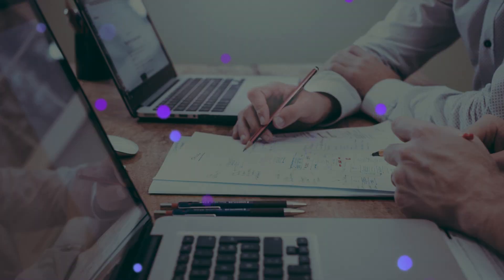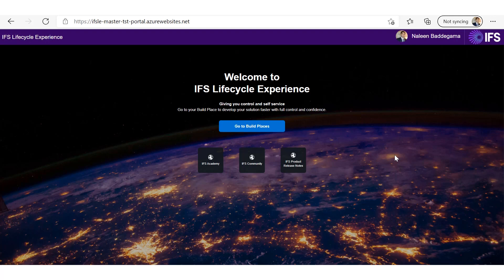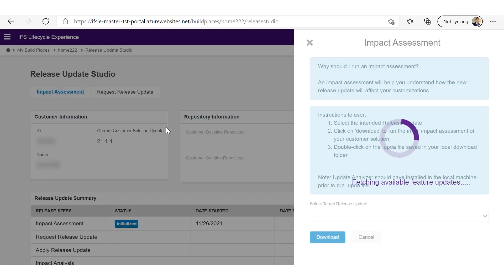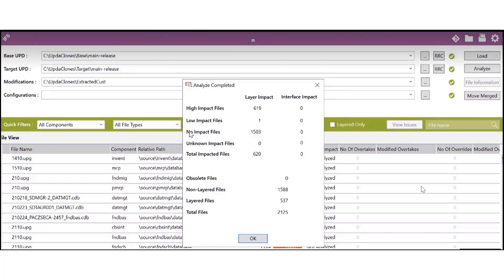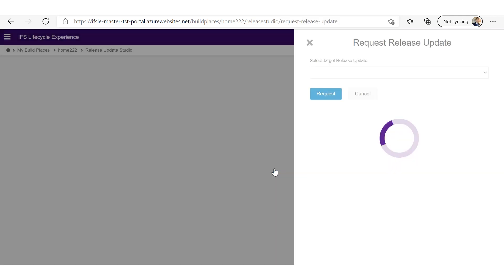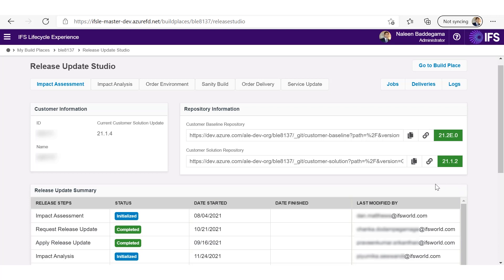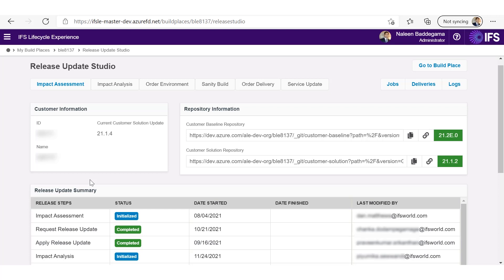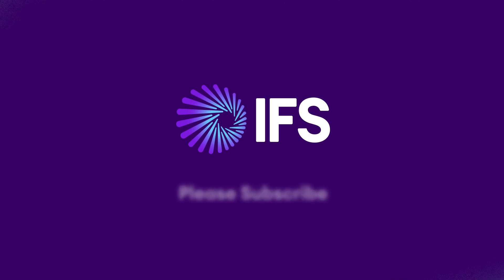Introduction to IFS Cloud Release Update Process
The release update studio allows customers to be truly evergreen, take advantage IFS’s constant innovation and get fast access to new technology. The studio is designed to ensure customers and partners experience a repeatable and predicable process during the release update – from analyzing changes, through to applying the updates.